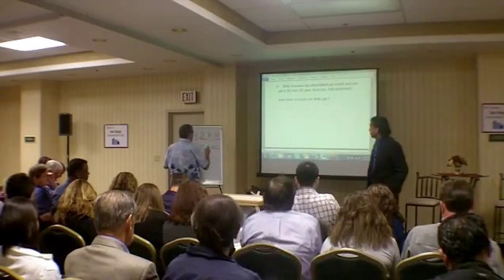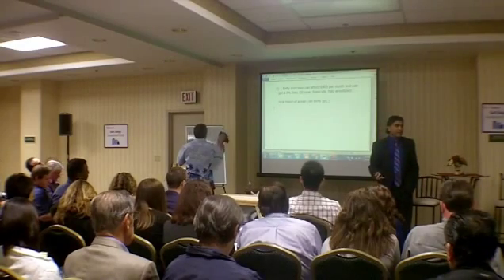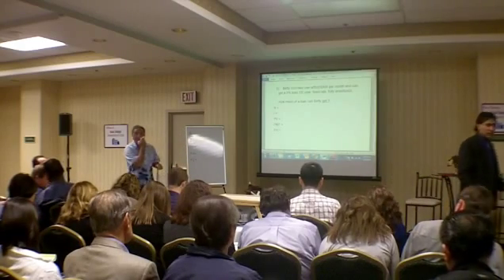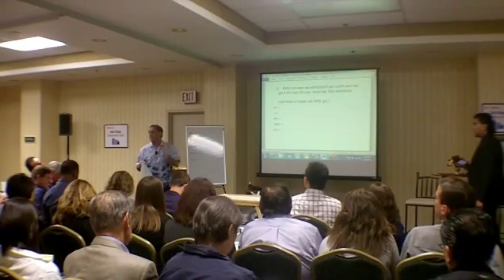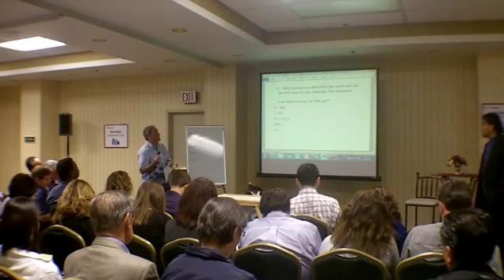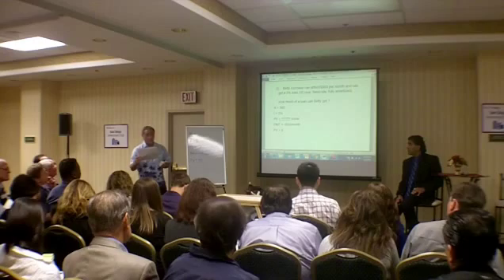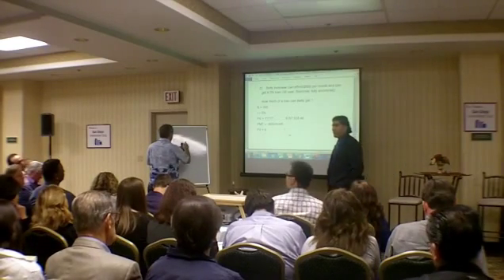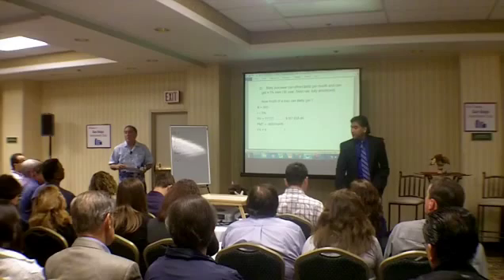060211 - Real Estate Math with Bill Tan (Mortgage and Note Payments Calculation)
San Diego Investment Club - FIBI June Meeting with Bill Tan on Creative Financing and Real Estate Math. We Discussed the Principle of Real Estate Financing, Cash Flow Analysis, Rent Payments and Basic Uses of Financial Calculator.

Bill Tan is the Current President of San Diego Creative Investors Association (SDCIA)